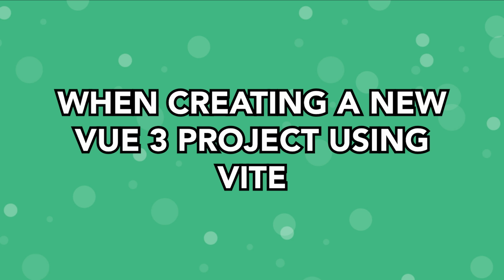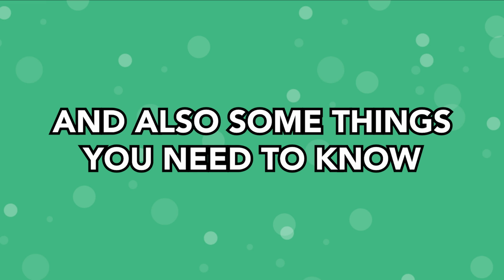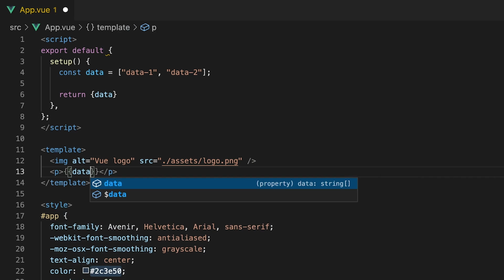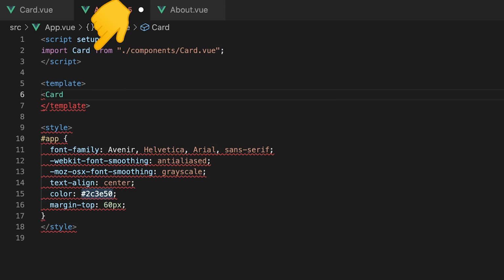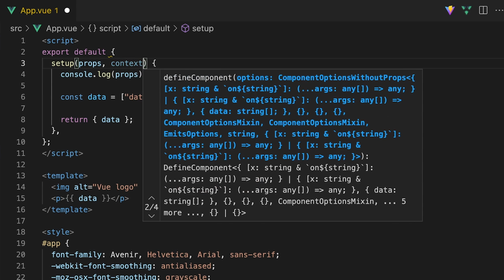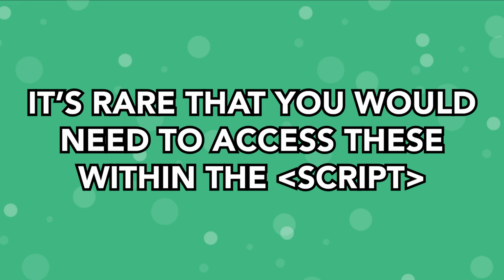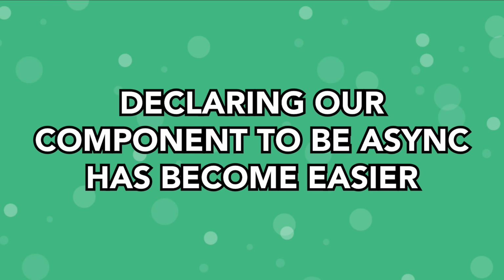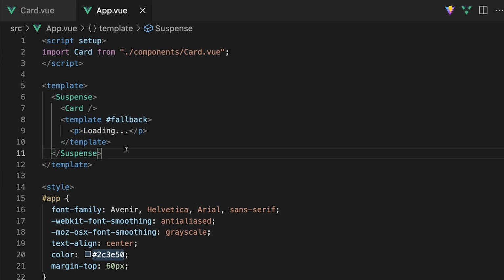3 Things You Need To Know About Vue's New Script Setup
This video covers 3 things you need to know about vue's script setup
Timestamps:
0:00 Introduction